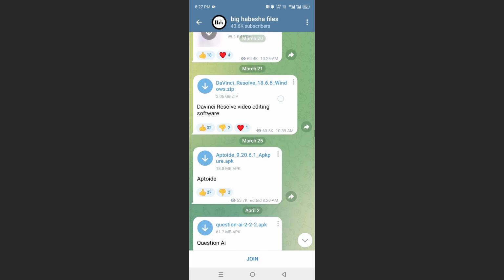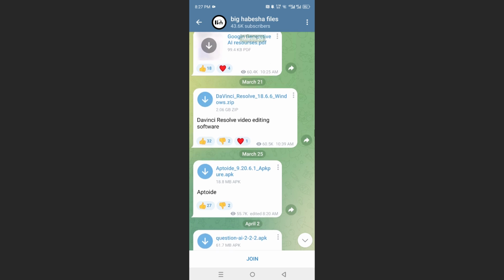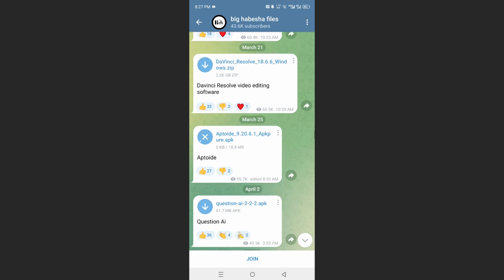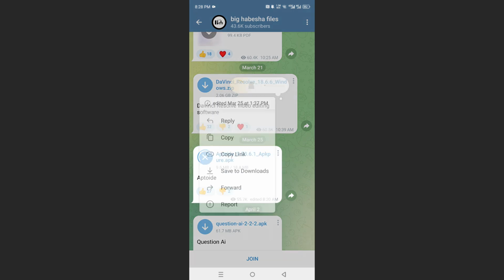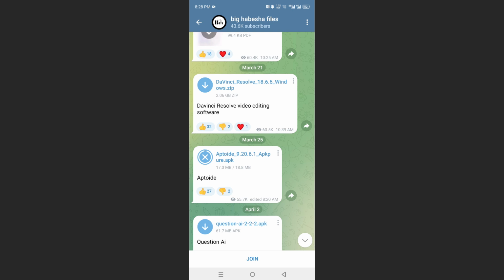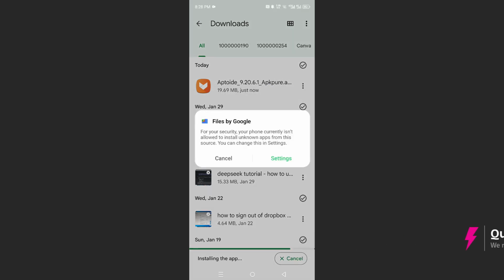How to Download Large Files from Telegram (Step by Step)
Struggling to download large files from Telegram? In this tutorial, I’ll show you the best methods to download big files without interruptions. Works on Android, iOS, and PC. Watch now!